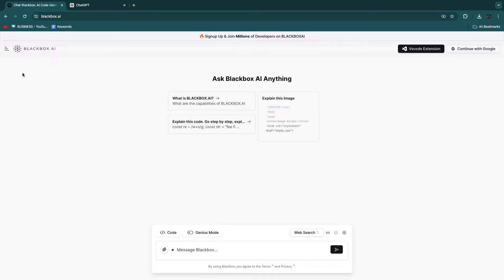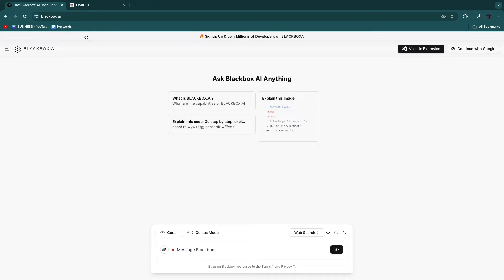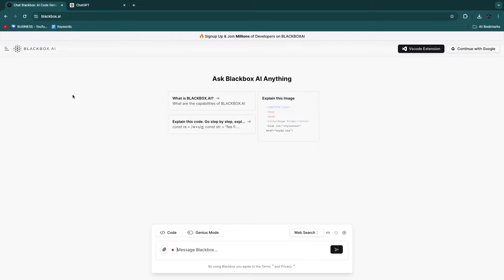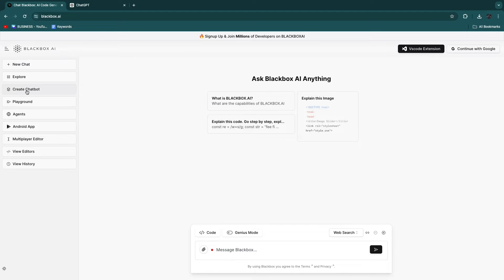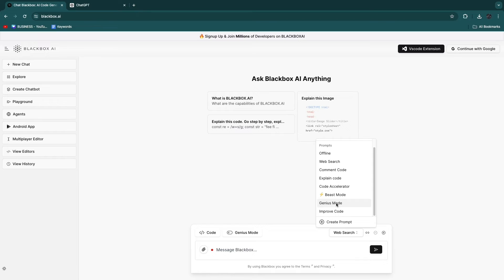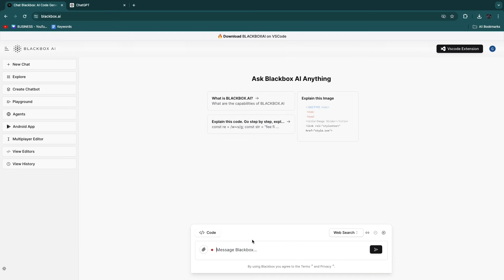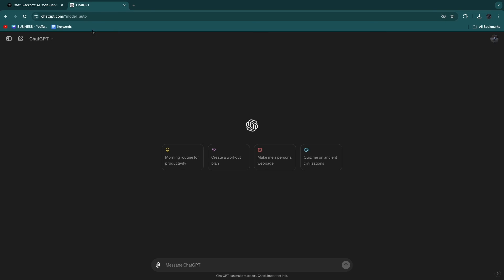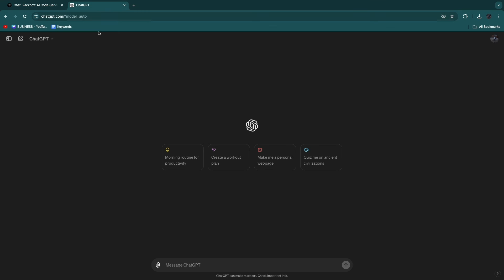Blackbox AI vs ChatGPT (2026) | Which One is Better?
In this video I'll compare BlackBox AI vs ChatGPT.